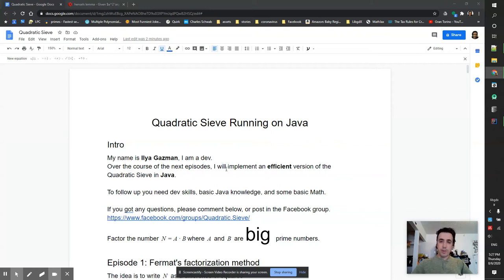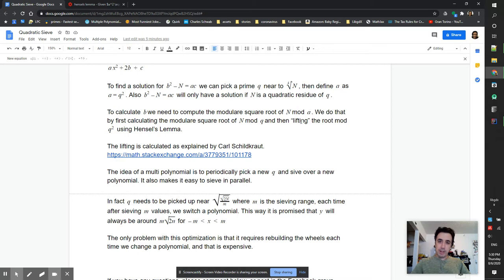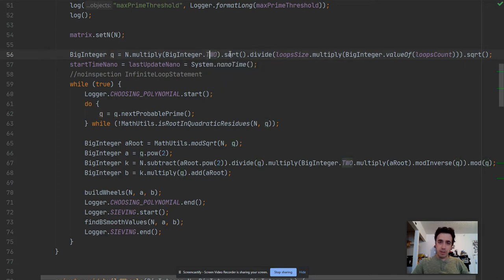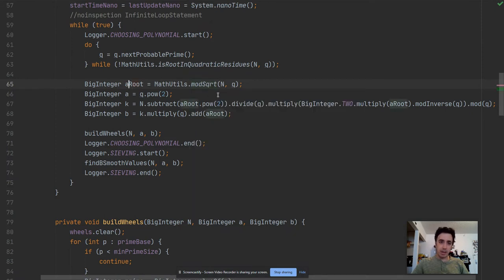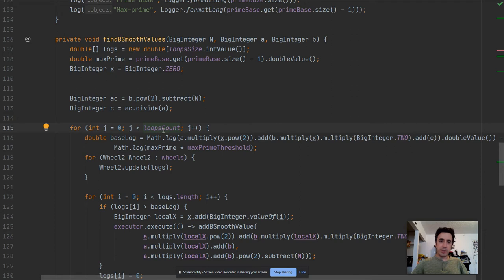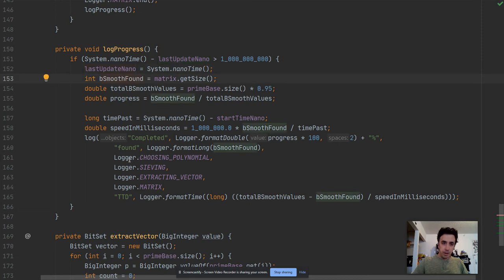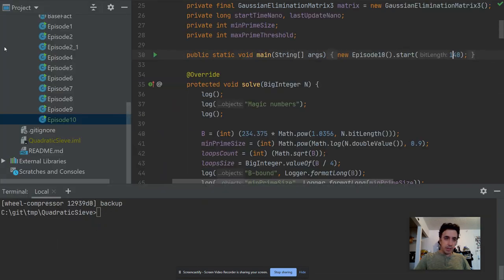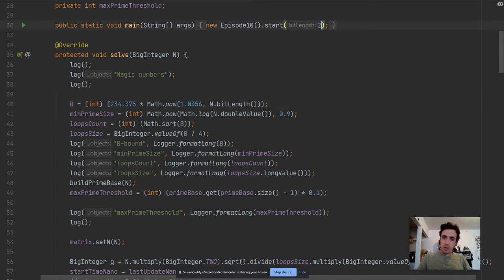E10: Quadratic Sieve Running on Java - Multi Polynomial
In the last episode, we worked on getting better logs. Now let’s get back for optimizations!

So far we have been working on the below polynomial, searching for bSmooth values of y

(x+N)2-N=y

The problem with this approach is that will keep growing forever and so the chances for it to be smooth will decrease, and so is our sieving speed.

Peter Montgomery, offered another polynomial set of the form

(ax+b)2-N=y

If we choose b2-N=ac, then we can rewrite the entire thing as

a2x2+2ab + b2-N=a2x2+2ab + ac=a(ax2+2b + c)=y

If we also say that a is a square, then we can ignore it while sieving and just consider
ax2+2b + c

To find a solution for b2-N=ac we can pick a prime q near to 4N, then define a as
a=q2. Also, b2-N=ac will only have a solution if Nis a quadratic residue of q.

To calculate b we need to compute the modular square root of Nmod a. We do that by first calculating the modular square root of Nmod q and then “lifting” the root mod q2 using Hensel’s Lemma.

The idea of a multi polynomial is to periodically pick a new q and sieve over a new polynomial. It also makes it easy to sieve in parallel.

In fact, q needs to be picked up near 2Nm where m is the sieving range, each time after sieving m values, we switch a polynomial. This way it is promised that y will always be around m2n for x in the range of -m,m

The only problem with this optimization is that it requires rebuilding the wheels each time we change a polynomial, and that is expensive.

You can find the source code for those episodes on Github